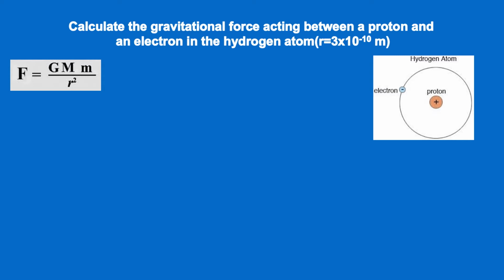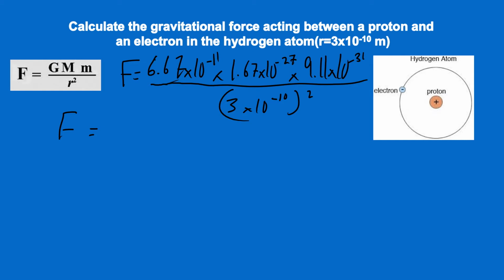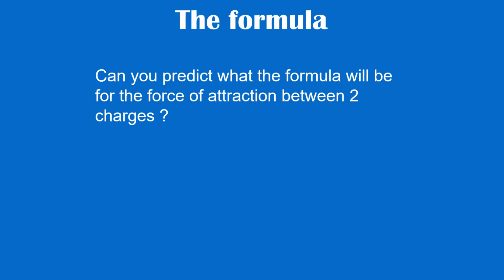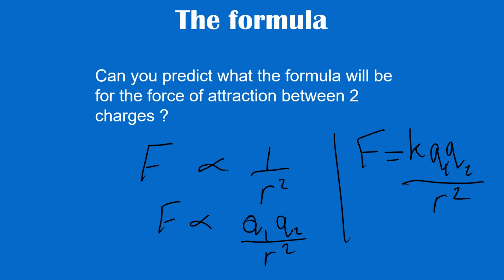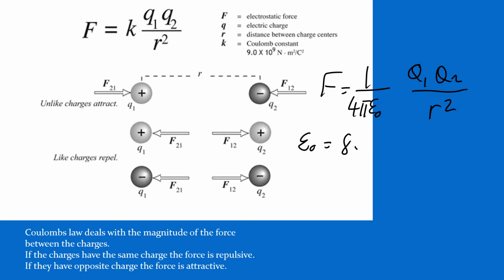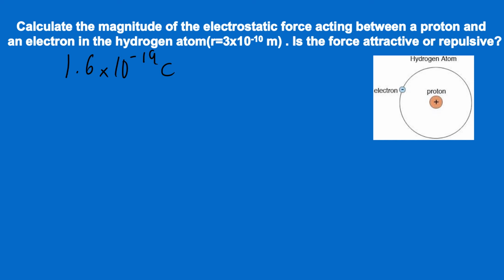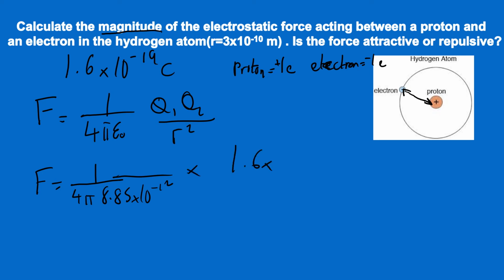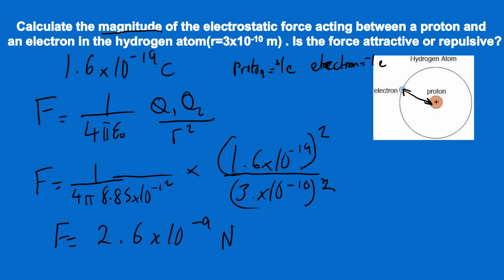Coulomb’s law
Coulomb's law - electrostatic force
Torsion balance experiment: